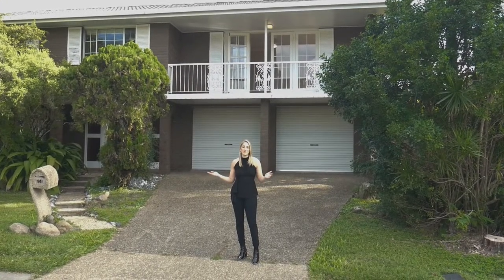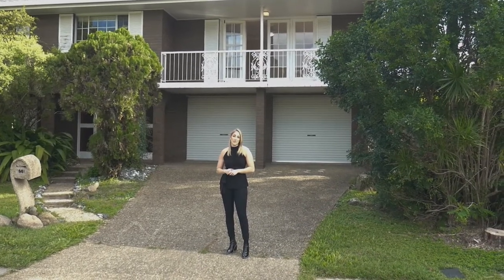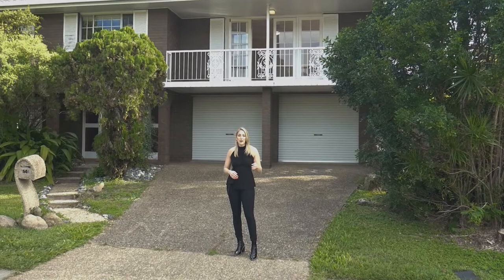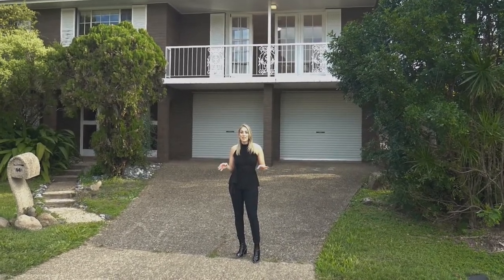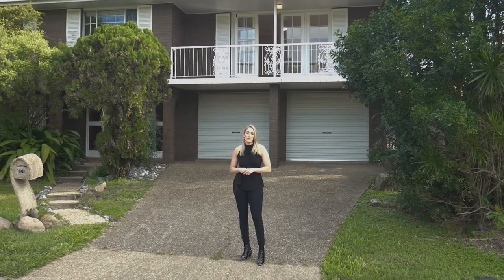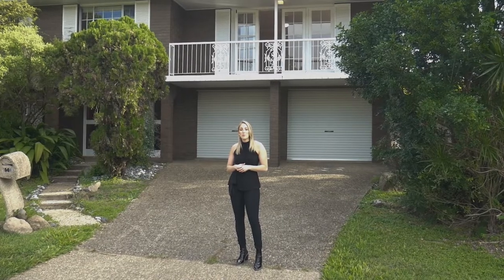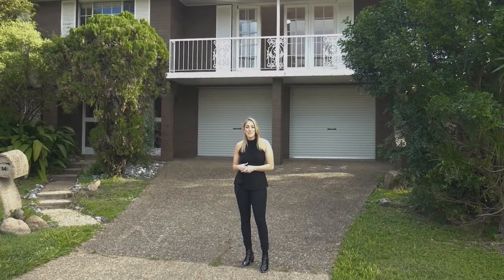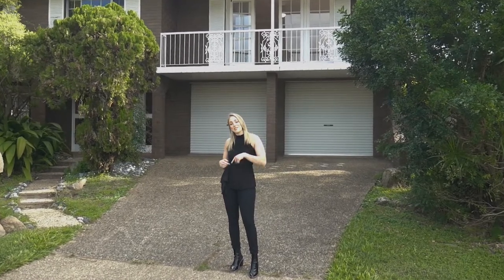14 Ifield Street, McDowall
This lovely (and solid) hi-set brick property in sought after McDowall has that ‘welcome home’ or even perhaps ‘on holiday’ feel to it.

There’s 3 bedrooms and 2 bathrooms (main upstairs with separate shower and bath).